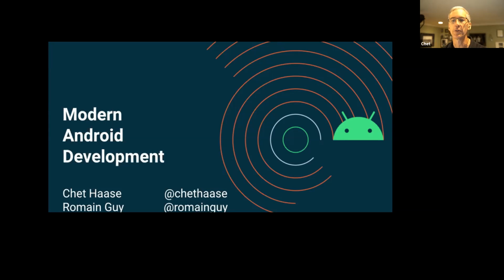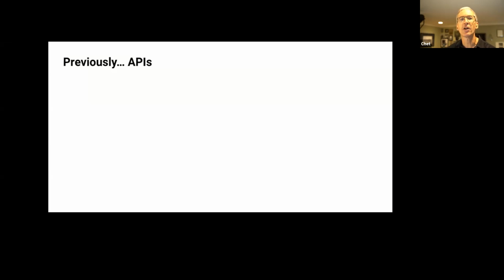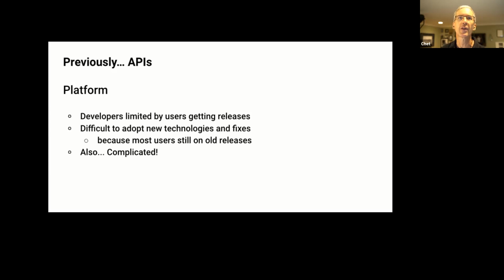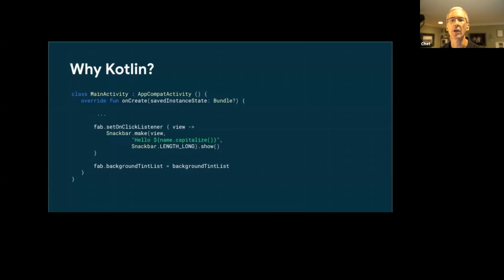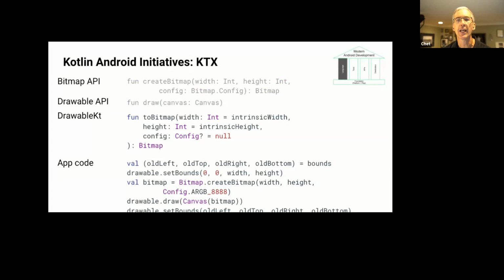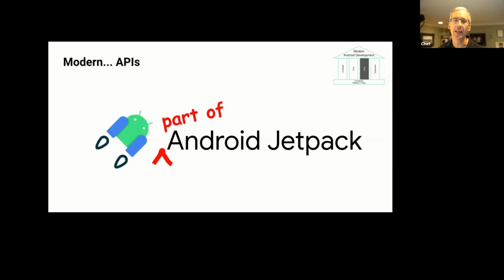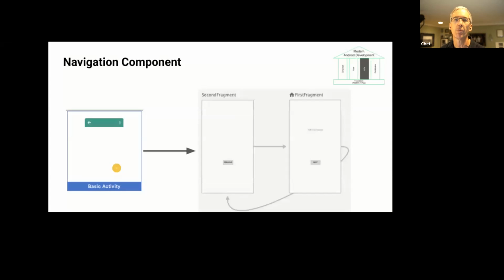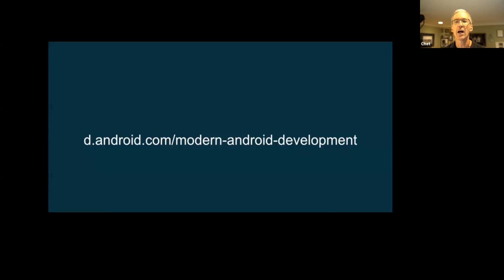Keynote - Modern Android Development - Chet Haase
Android has come a long way since 1.0. In recent years, the team has added new tools, new APIs, new practices… even a new language. What should developers be learning? What should they be using? How does it all fit together, and how does it take us into the bright Android future?